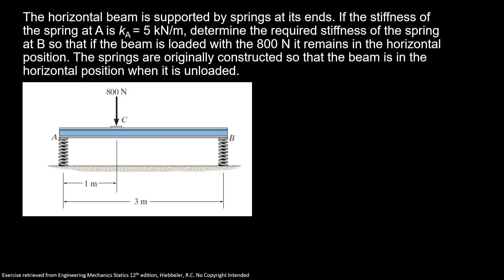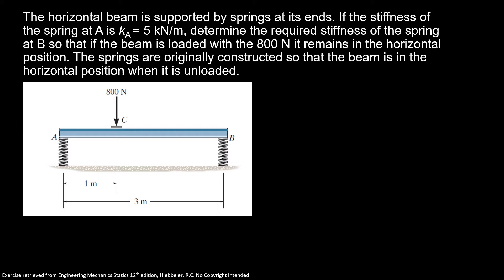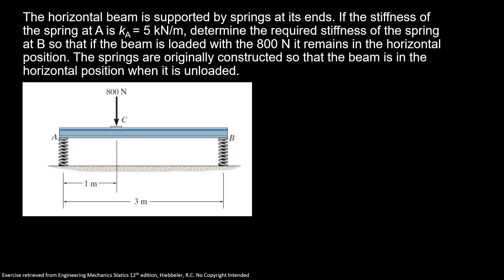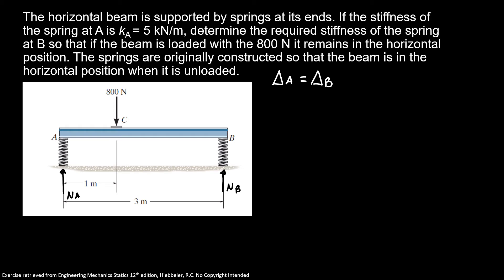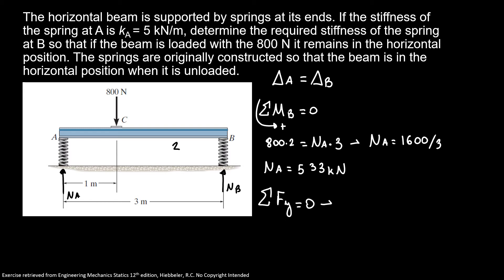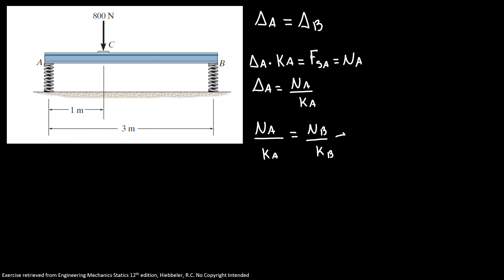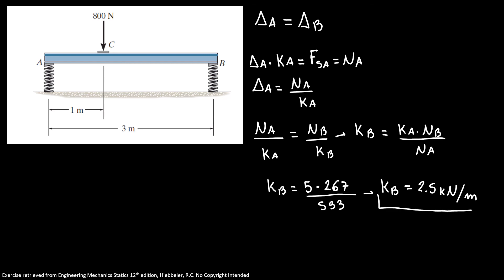Equilibrium of a Rigid Body 10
The horizontal beam is supported by springs at its ends. If the stiffness of the spring at A is kA = 5 kN/m, determine the required stiffness of the spring at B so that if the beam is loaded with the 800 N it remains in the horizontal position. The springs are originally constructed so that the beam is in the horizontal position when it is unloaded.